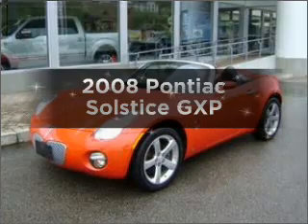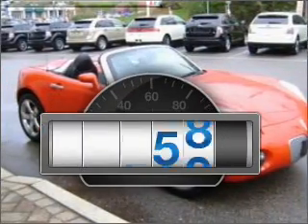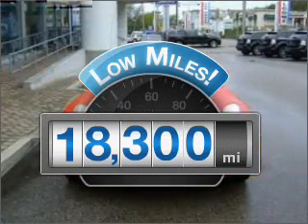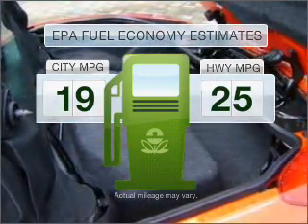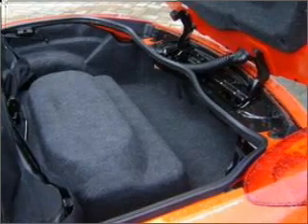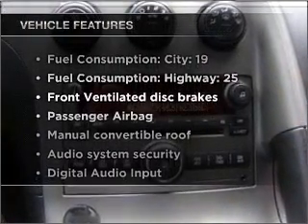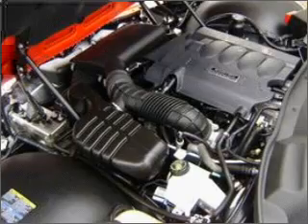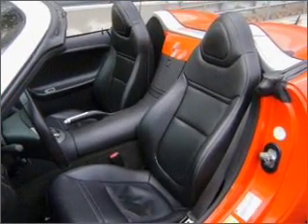2008 Pontiac Solstice - Braintree MA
Year: 2008
Make: Pontiac
Model: Solstice
Trim: GXP
Engine: 2.4 liter inline 4 cylinder 16 valve
Transmission:
Color: Aggressive (Victory Red)
Mileage: 18300
Address:
75 Granite Street Route 37